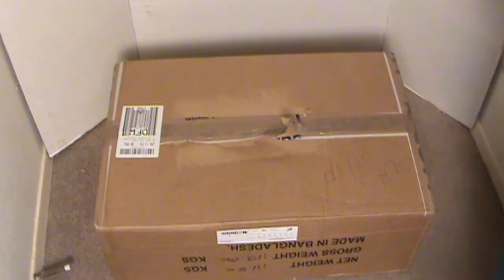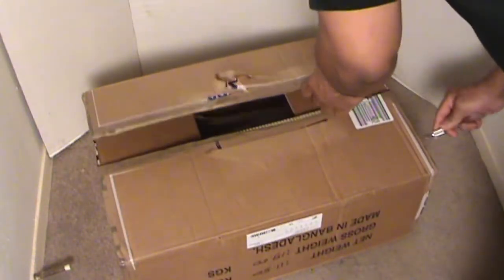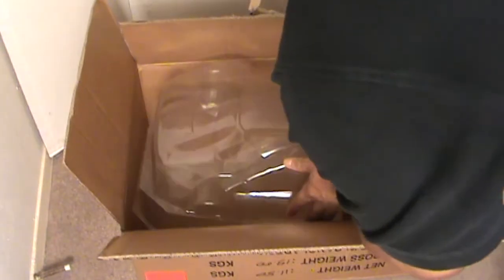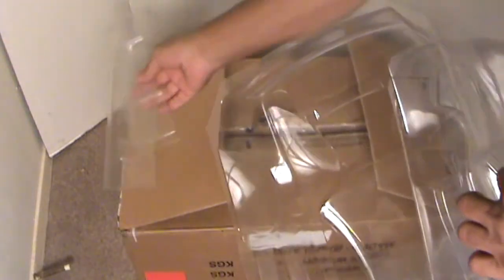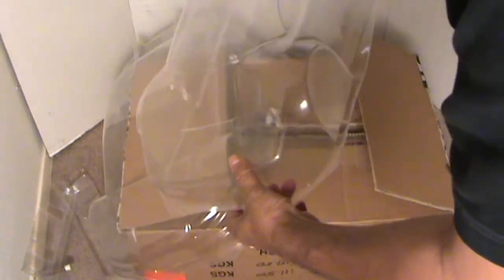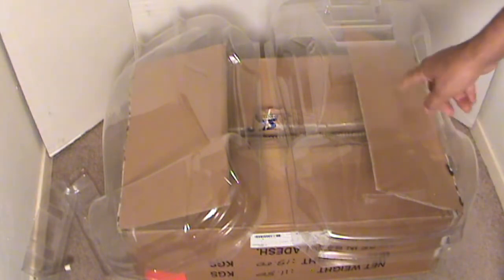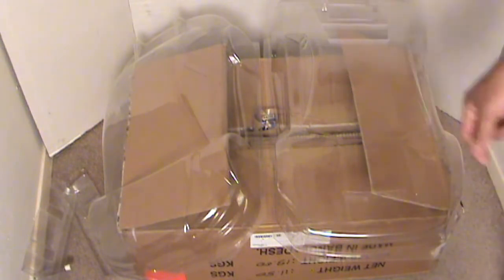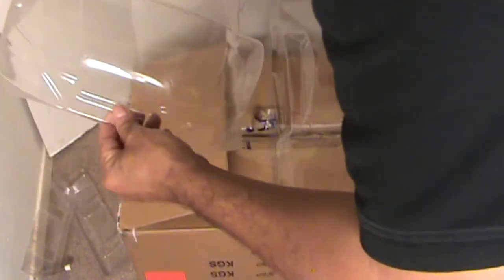New Additions 3 31 2015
2 new 8th scale RC body additions to my collection. Big Shout out to DanP.. thanks Bro